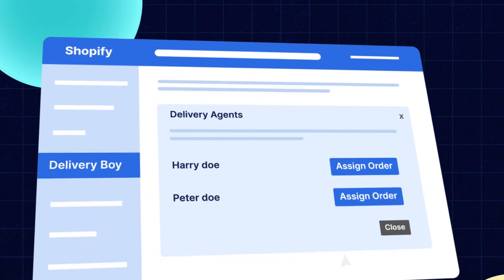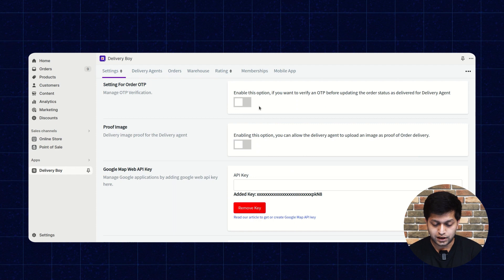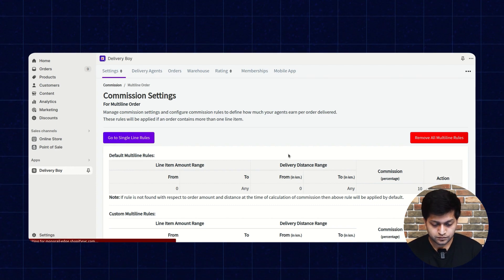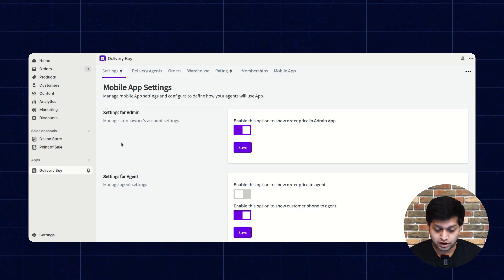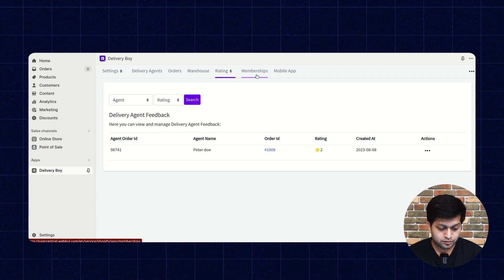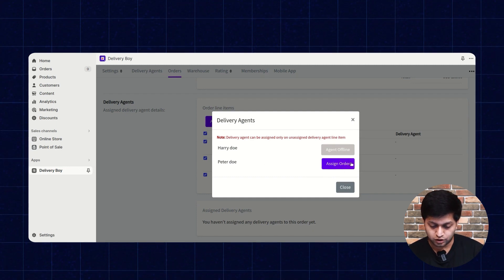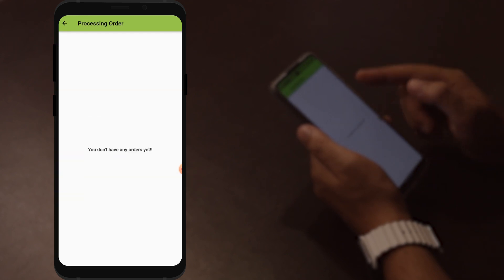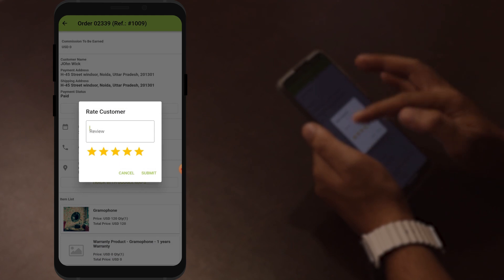How to setup Delivery Boy app and mobile App for Shopify by Webkul?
In the above video tutorial, we explained the delivery boy app by Webkul for Shopify. Not only the app store, in this video you will get to know about the mobile app setup as well.

A Delivery Boy App is an application that allows you to assign orders to your delivery agent and helps them to track and manage their deliveries effectively. It ensures smooth and timely deliveries, which leads to improved customer satisfaction.

2. Raise a Ticket via our HelpDesk system

Video Content
00:00 - Intro
00:43 - Webkul Intro
01:11 - Installation & configuration on the Shopify store
09:03 -  The Order Assigning Process
10:15 - Mobile App installation
11:00 -  Mobile App Configuration
14:16 -  Outro